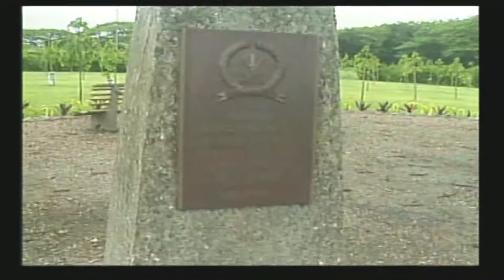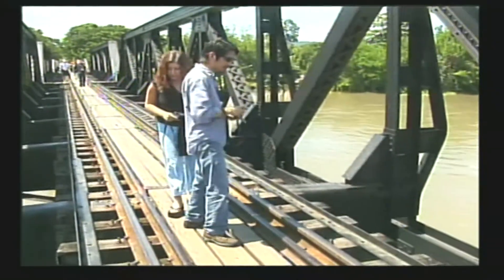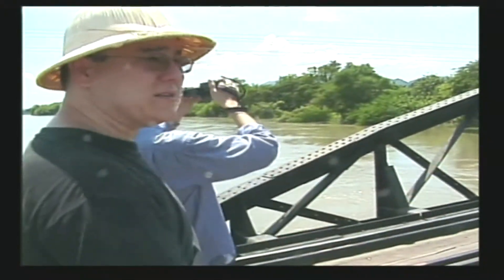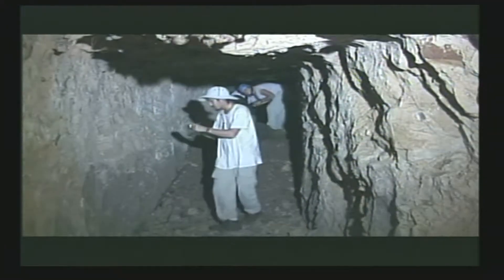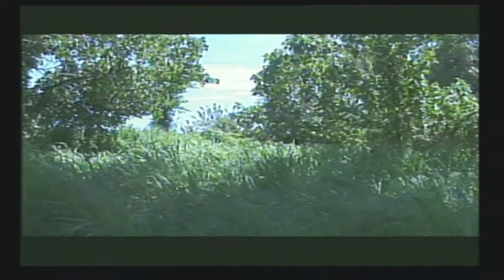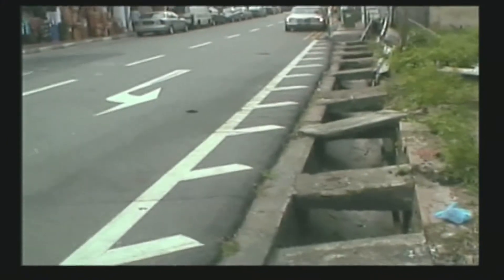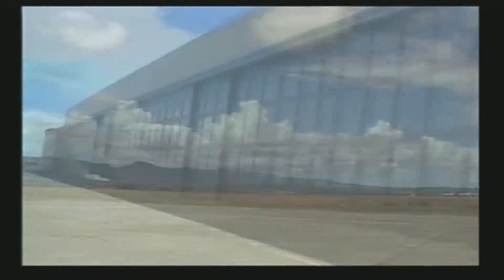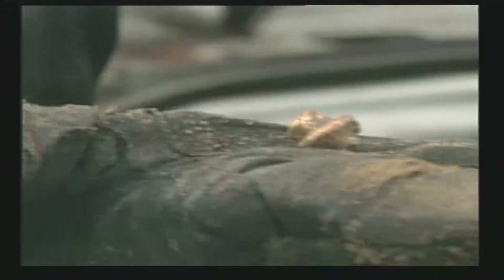All Game Videos | Official PlayStation 2 Magazine 38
Featured Game Videos List.

Medal Of Honor: Rising Sun
Time Crisis 3